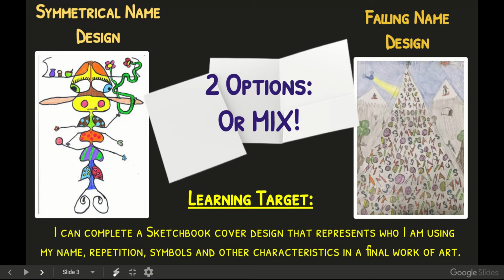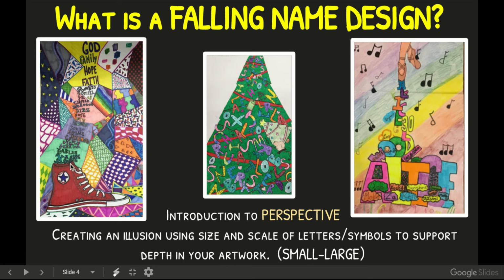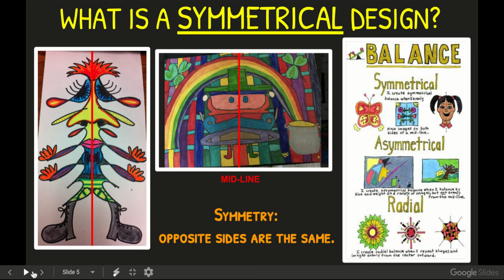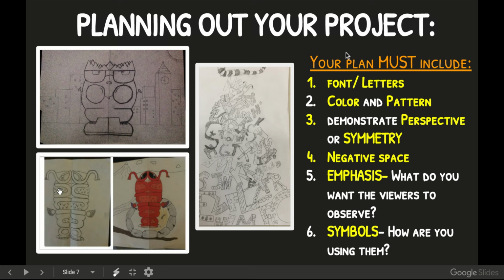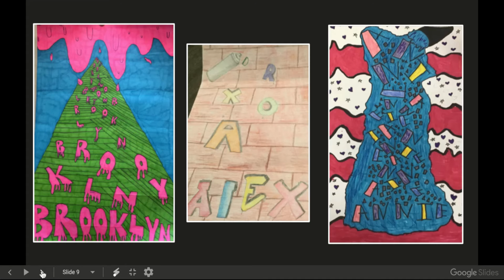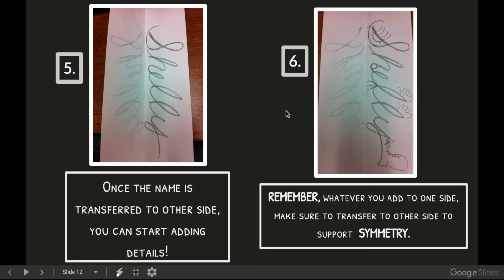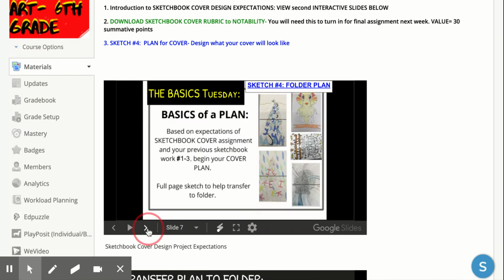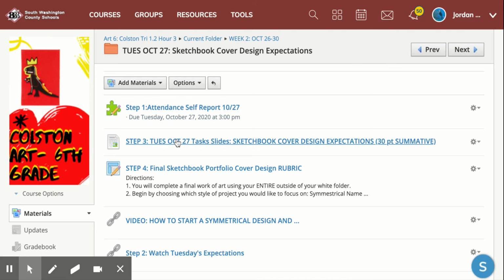10/26 6th Lesson